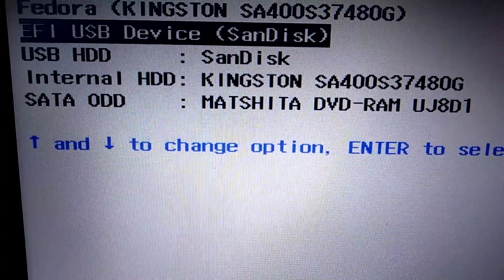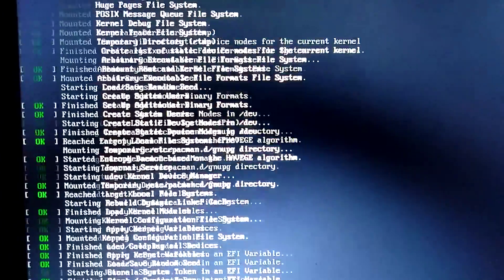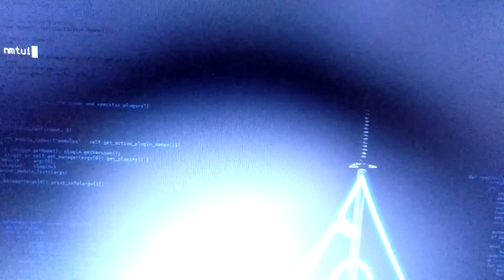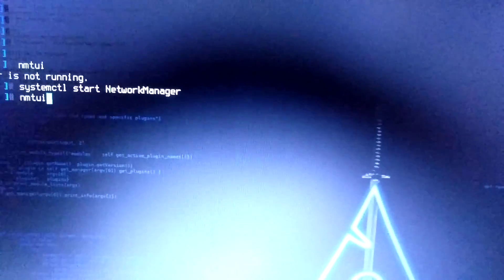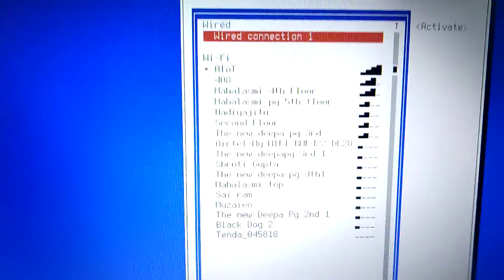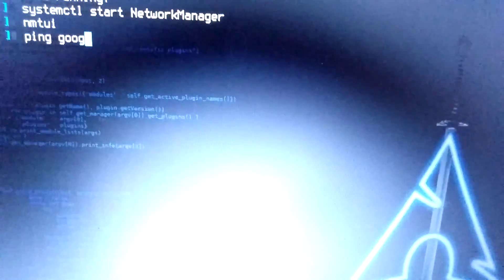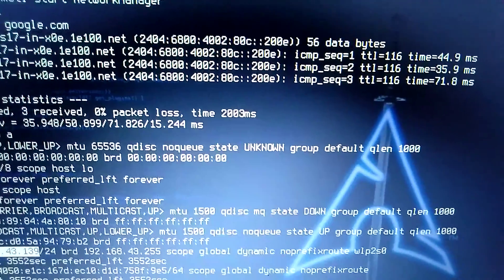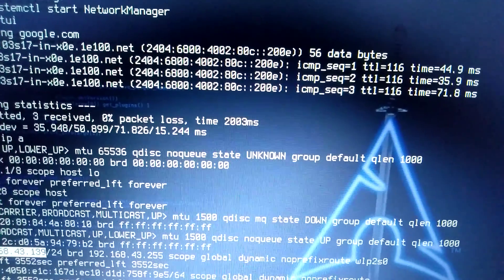Arch Linux WIFI via Terminal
Managing a wireless connection requires a basic set by nmtui.
Type nmtui but it will show that NetworkManager not running. So first start systemctl start NetworkManager then hit enter with nmtui and follow step by step.